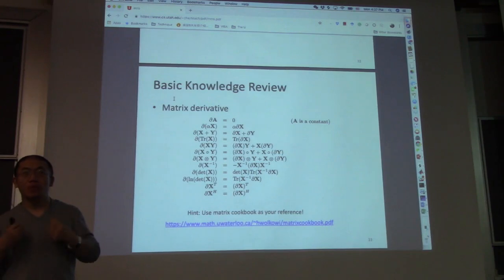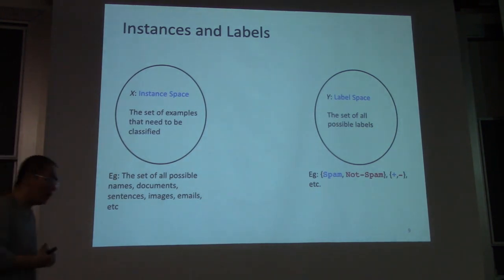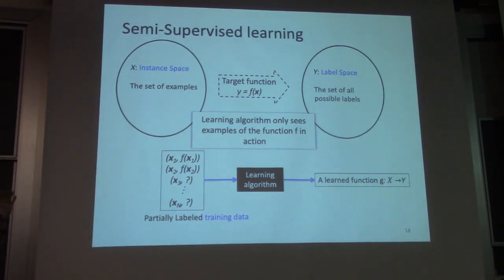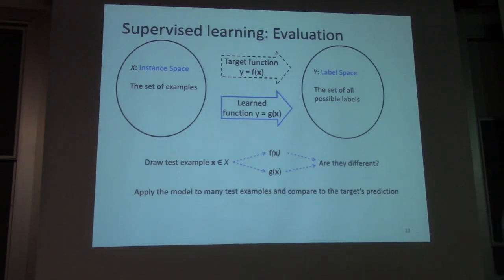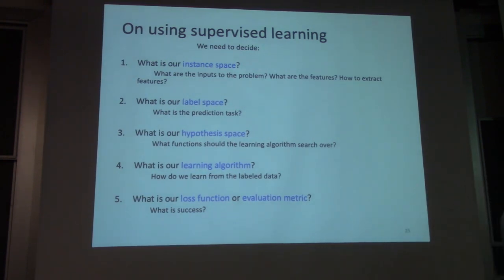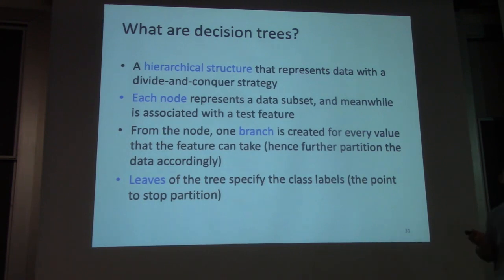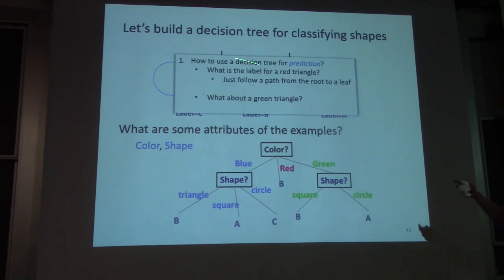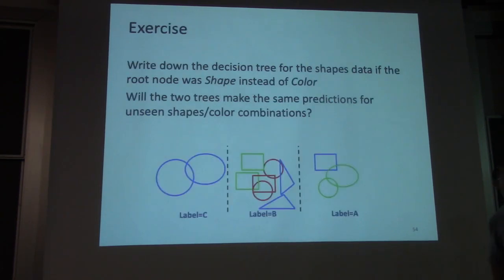Machine Learning (Spring 2019) Lecture 3